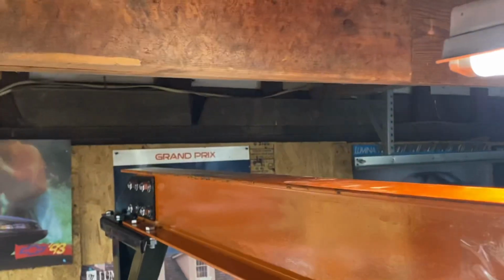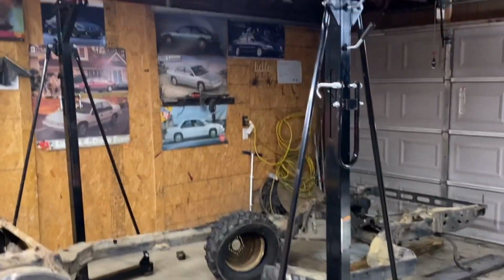Life of Clutch Episode 7 What’s in the Box!?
Me unboxing the next big thing that’s going to help with building my cars!

Youtube.com/c/clutchmarles

Instagram.com/clutchmarles